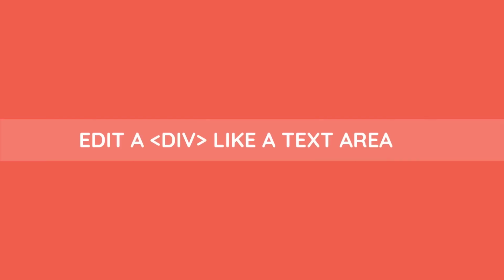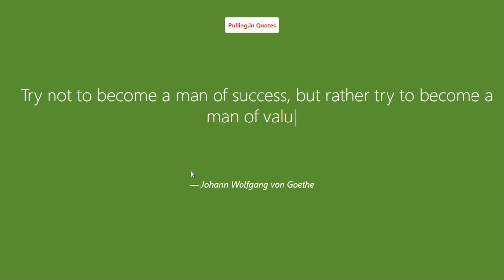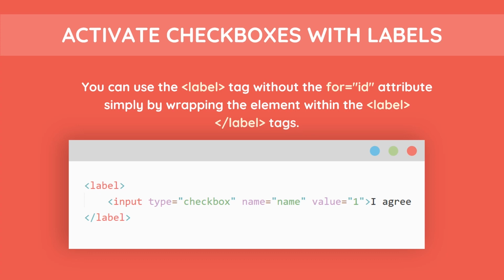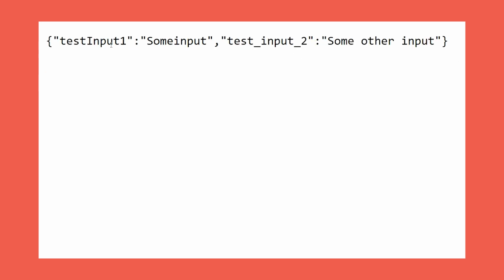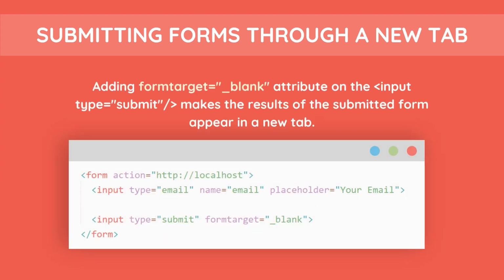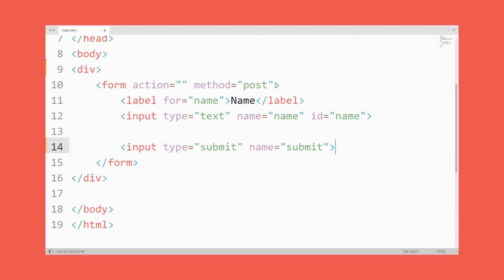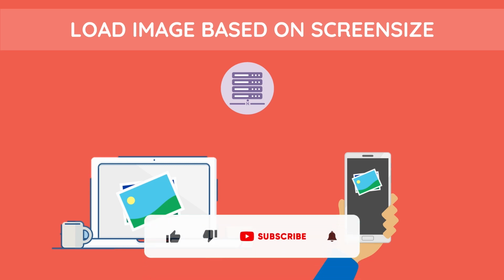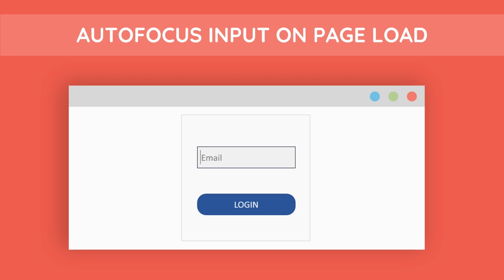10 Basic HTML Tips Every Developer Should Know - Helps you Reduce Javascript Use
HTML is the basic building block of the web and you must have heard that often. In this video, I have shared 10 useful techniques that you can implement in HTML to reduce the use of Javascript and ultimately enhance you users experience.

These tips and techniques are generally overlooked in tutorials and so I compiled it here for you to make your Webpages stand out in terms of usability.